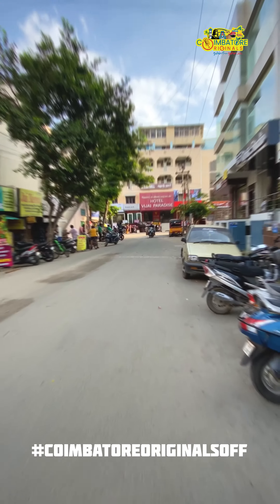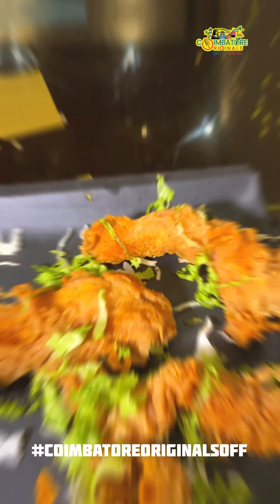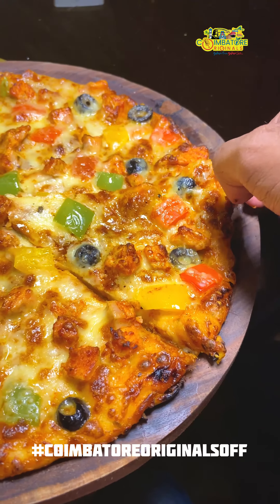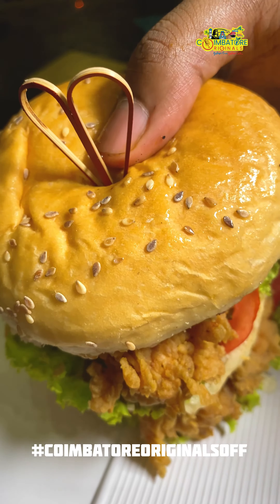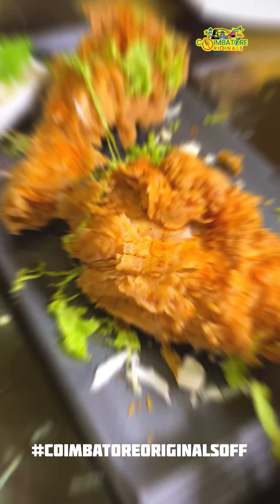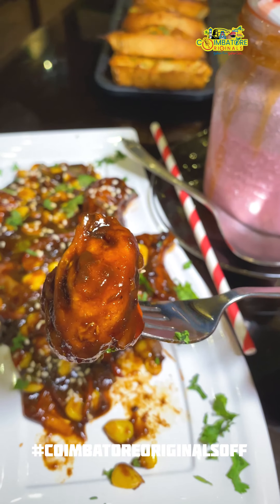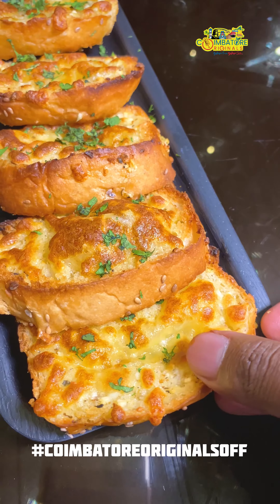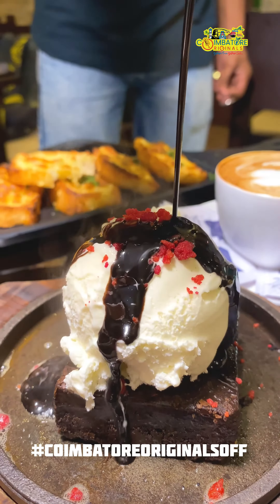Intha area la ippadi oru cafe va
74, Sivakumar St, Saibaba Colony, Coimbatore.